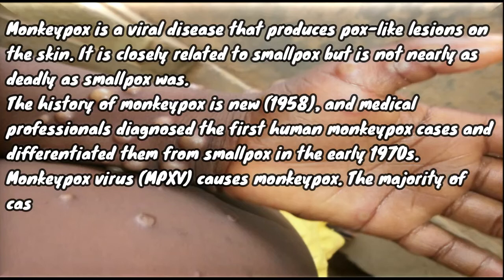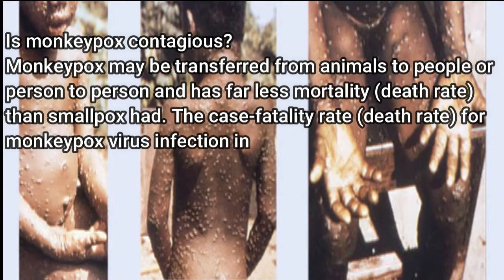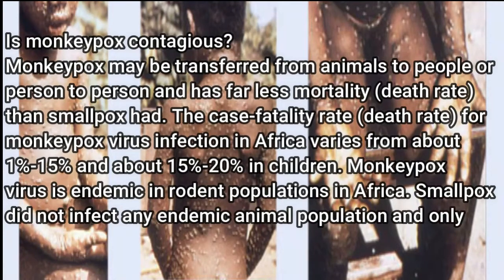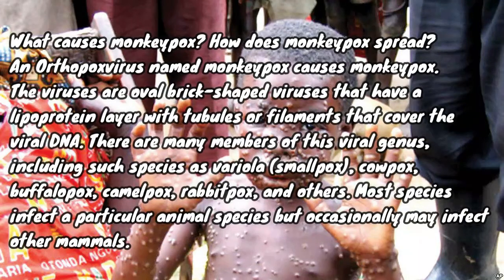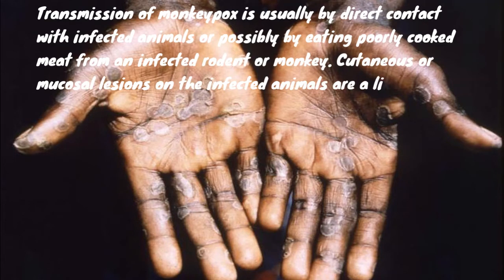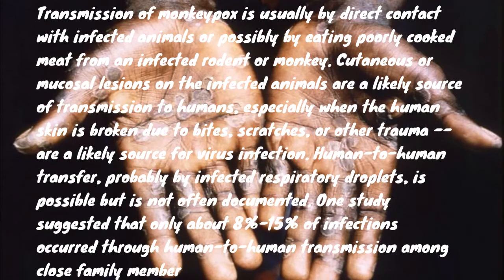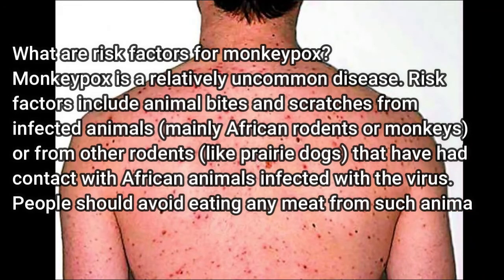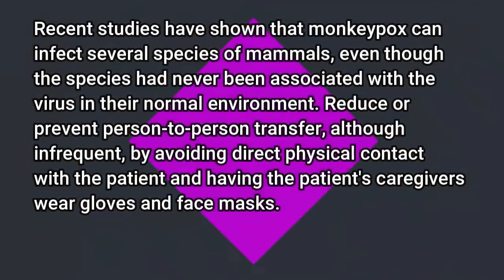MONKEY POX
Monkeypox is a viral disease that produces pox-like lesions on the skin. It is closely related to smallpox but is not nearly as deadly as smallpox was.
The history of monkeypox is new (1958), and medical professionals diagnosed the first human monkeypox cases and differentiated them from smallpox in the early 1970s.
Monkeypox virus (MPXV) causes monkeypox. The majority of cases are transmitted from animals (rodents) to humans by direct contact.

Is monkeypox contagious?
Monkeypox may be transferred from animals to people or person to person and has far less mortality (death rate) than smallpox had. The case-fatality rate (death rate) for monkeypox virus infection in Africa varies from about 1%-15% and about 15%-20% in children. Monkeypox virus is endemic in rodent populations in Africa. Smallpox did not infect any endemic animal population and only infected humans. The press and bloggers have occasionally tried to link monkeypox to other diseases such as mad cow disease, Ebola, leprosy, yellow fever, and other viral and immunological diseases, but there is no scientific evidence for this.

What causes monkeypox? How does monkeypox spread?
An Orthopoxvirus named monkeypox causes monkeypox. The viruses are oval brick-shaped viruses that have a lipoprotein layer with tubules or filaments that cover the viral DNA. There are many members of this viral genus, including such species as variola (smallpox), cowpox, buffalopox, camelpox, rabbitpox, and others. Most species infect a particular animal species but occasionally may infect other mammals. Transmission of monkeypox is usually by direct contact with infected animals or possibly by eating poorly cooked meat from an infected rodent or monkey. Cutaneous or mucosal lesions on the infected animals are a likely source of transmission to humans, especially when the human skin is broken due to bites, scratches, or other trauma -- are a likely source for virus infection. Human-to-human transfer, probably by infected respiratory droplets, is possible but is not often documented. One study suggested that only about 8%-15% of infections occurred through human-to-human transmission among close family members.

What are risk factors for monkeypox?
Monkeypox is a relatively uncommon disease. Risk factors include animal bites and scratches from infected animals (mainly African rodents or monkeys) or from other rodents (like prairie dogs) that have had contact with African animals infected with the virus. People should avoid eating any meat from such animals is advised. Recent studies have shown that monkeypox can infect several species of mammals, even though the species had never been associated with the virus in their normal environment. Reduce or prevent person-to-person transfer, although infrequent, by avoiding direct physical contact with the patient and having the patient's caregivers wear gloves and face masks.